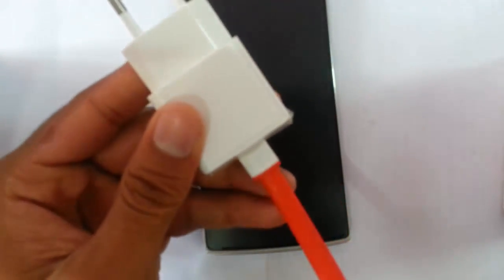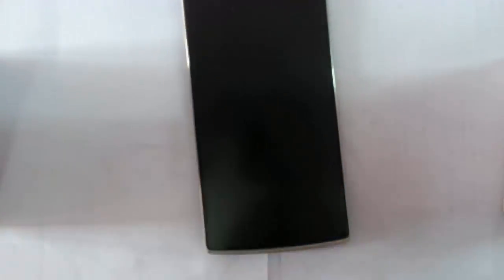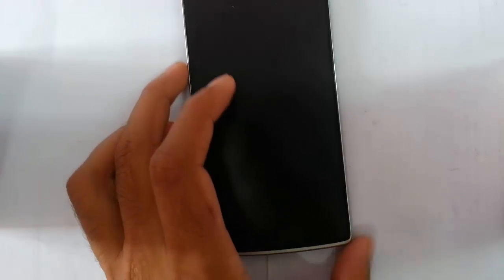How to deal with OverHeating Issues after CM12S update on OnePlus One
This video will show you how to Fix OverHeating Issues after CM12S update on OnePlus One.